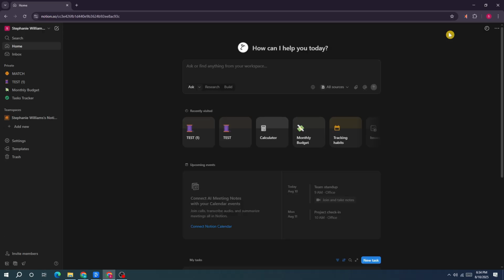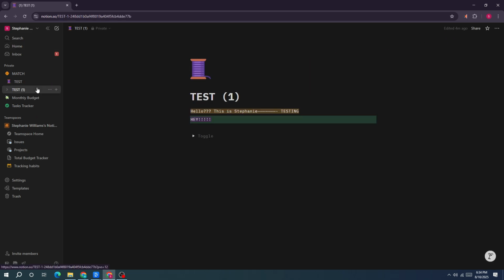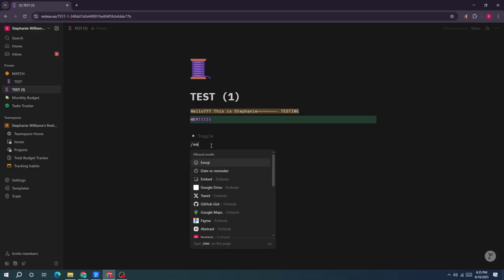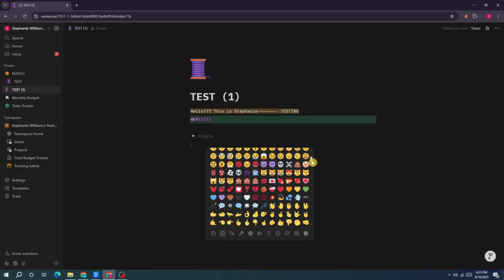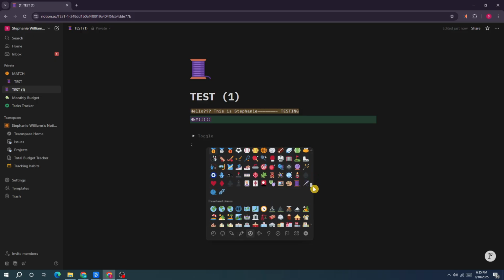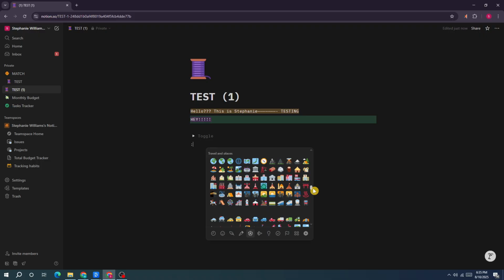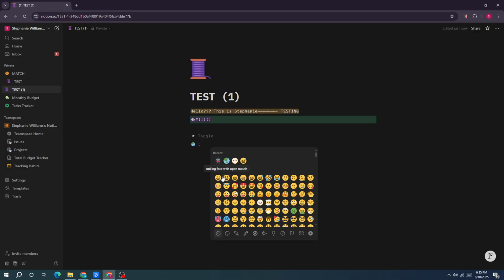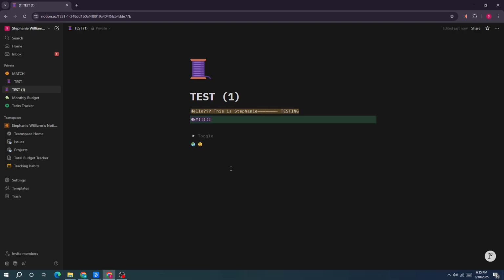How to Add Emojis to Notion Pages – Full Guide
You’ll learn how to add emojis to Notion pages. This is how to enhance your Notion workspace with fun and expressive icons.